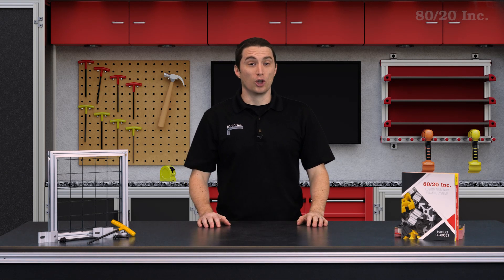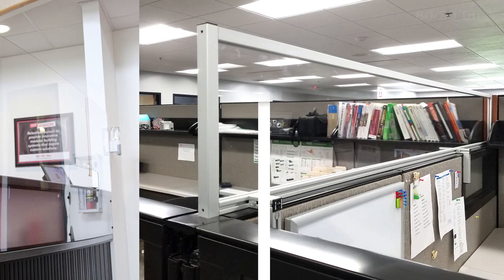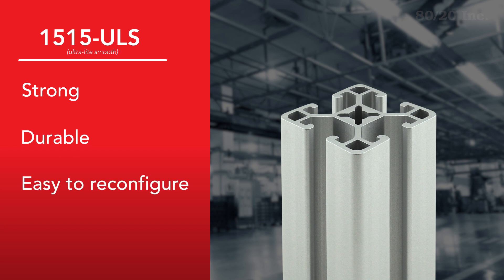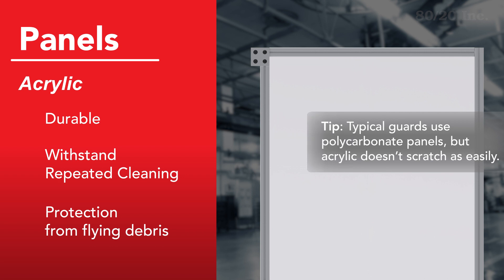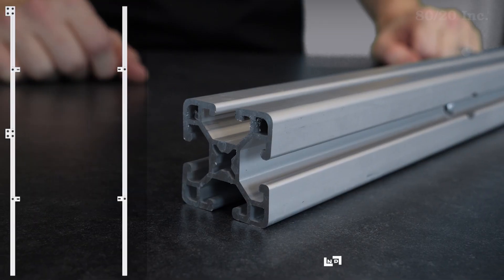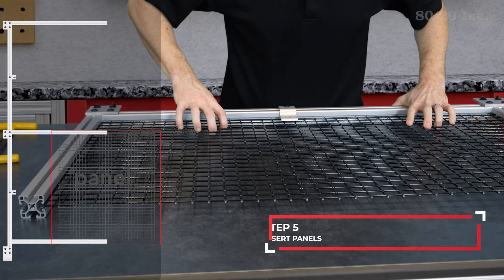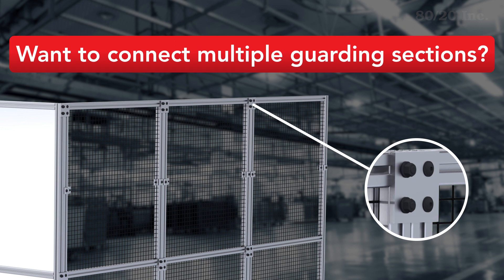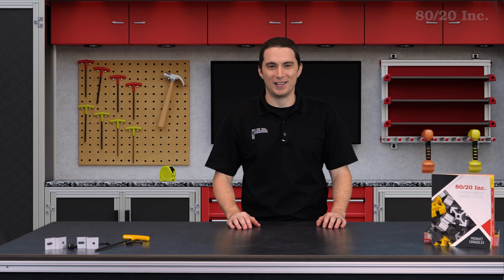80/20: Xtreme DIY - Safety Guard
Eliminate the challenge of picking out the right safety guard for your workspace with this 80/20 solution. These acrylic and wire mesh safety guard options are designed to guard, secure, and protect using 80/20’s signature T-slot aluminum framing system. Watch this Xtreme DIY video to learn how you can build a durable, modular safety guard.

Start building your custom safety guard and download design files